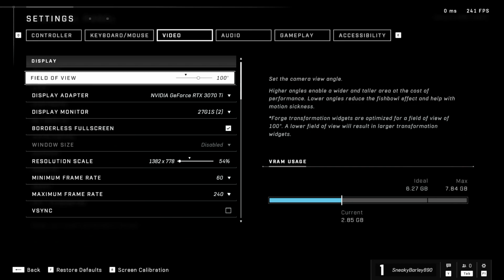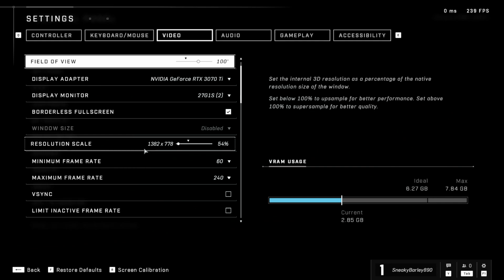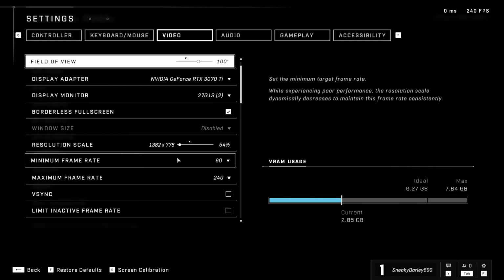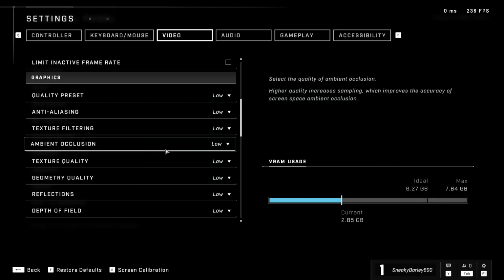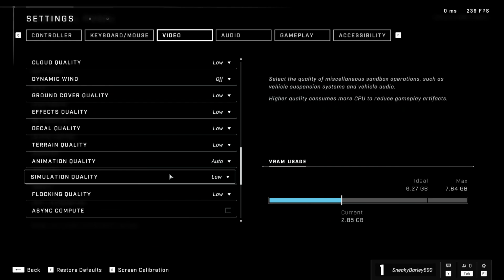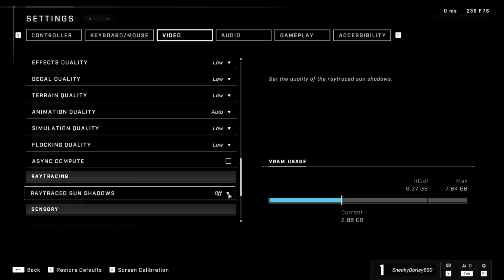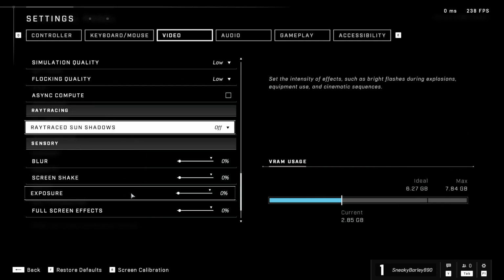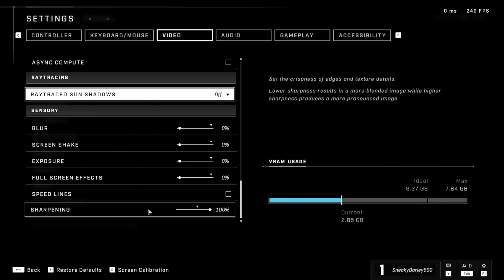best settings for maximum FPS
In this video, I will walk you through the best graphical settings for Halo Infinite.